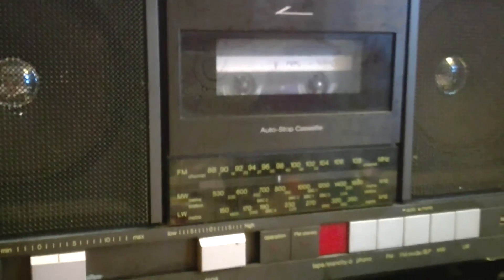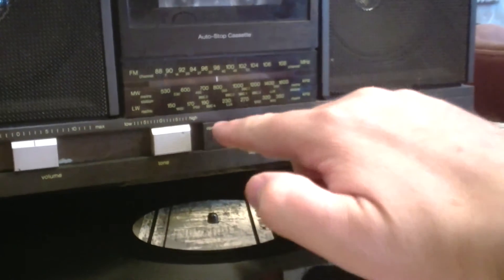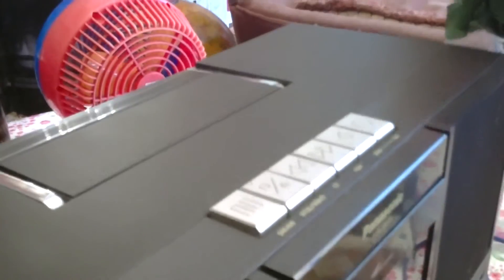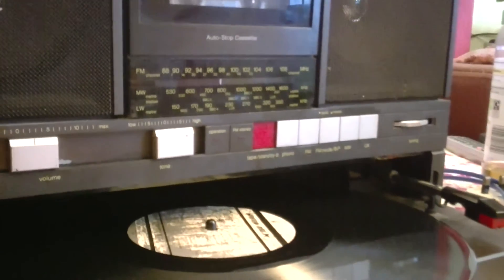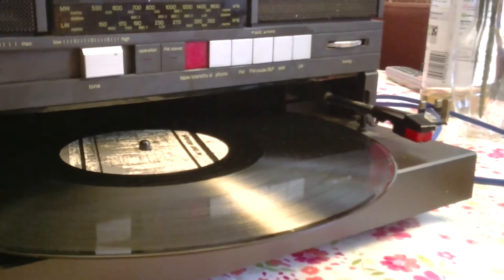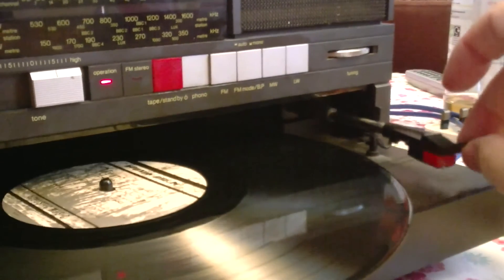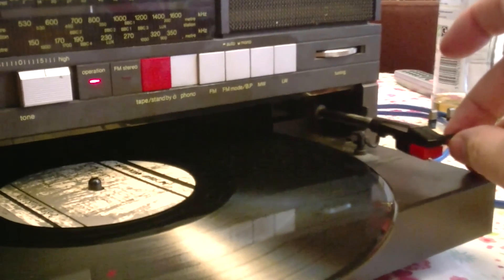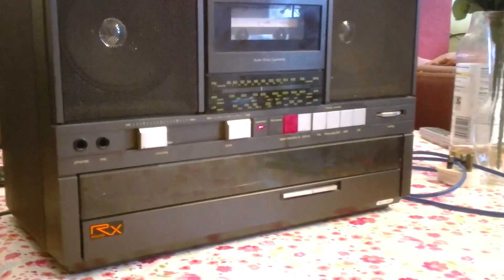Panasonic Boombox SG-J500L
A strange one this, in that it has a built-in pop-out record player, for 33s and 45s. Panasonic weren't alone in doing machines like this. Others included Mitsubishi, JVC, and even "UK" manufacturer Amstrad got in on the act ! When such machines were built, CDs were still VERY costly and so there was a demand for a portable stereo that could play vinyls.